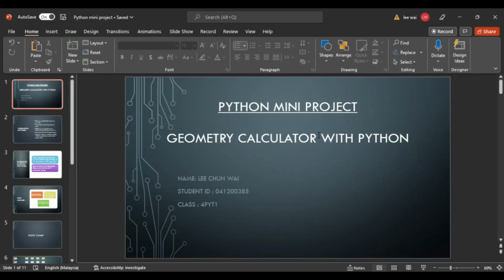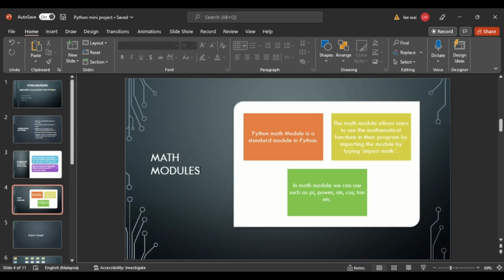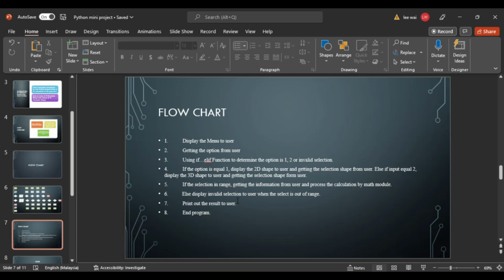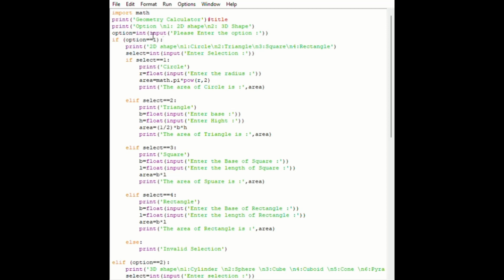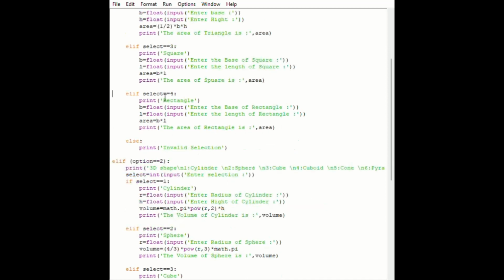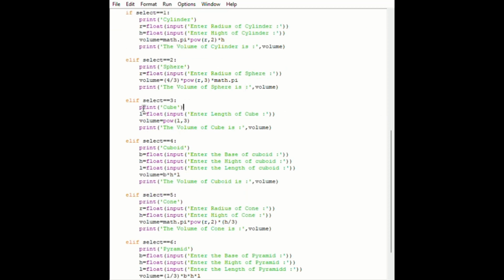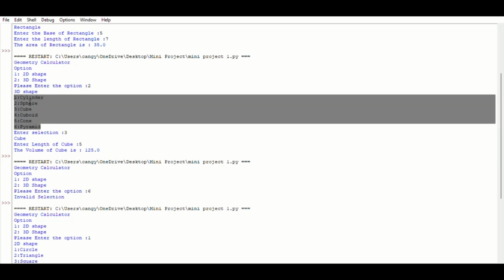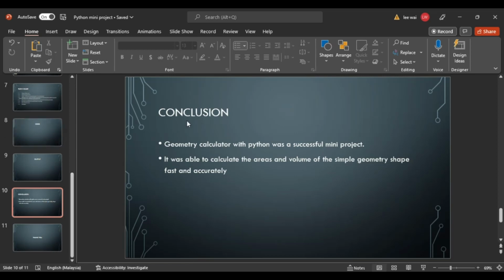4PYT1 041200385 CA3